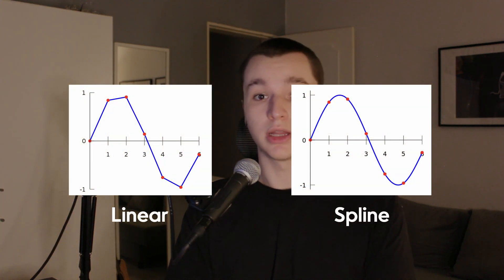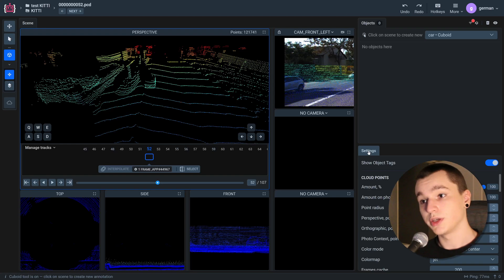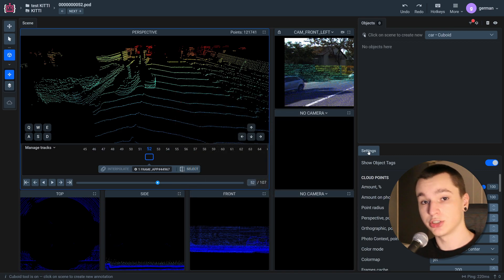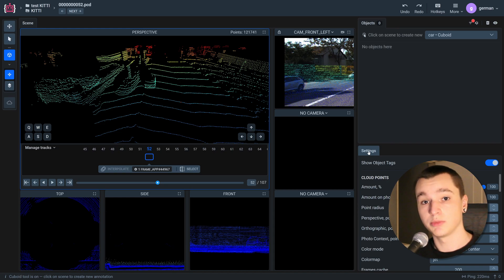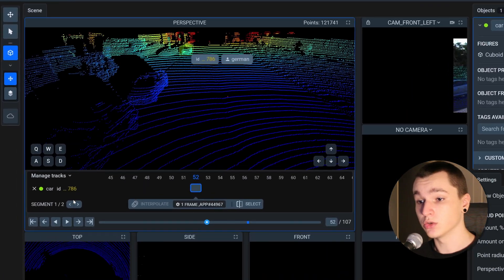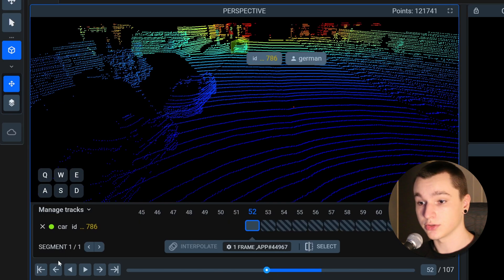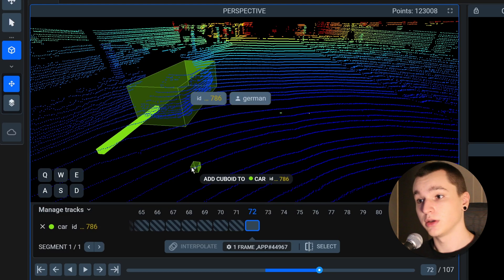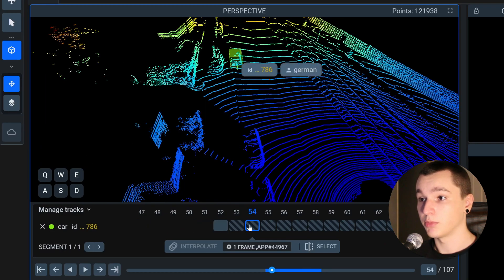How To Use 3D Object Interpolation In Point Cloud Annotation for LiDAR & Radar | Computer Vision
🚀 Tutorial on using 3D Object Interpolation for Point Cloud Bounding Boxes in Supervisely

Below are the main topics covered in this tutorial:

0:00 Introduction
0:24 About interpolation app
0:43 Labeling two frames
1:00 Start Interpolation
1:22 Results
1:36 How to correct cuboids
1:54 Outro